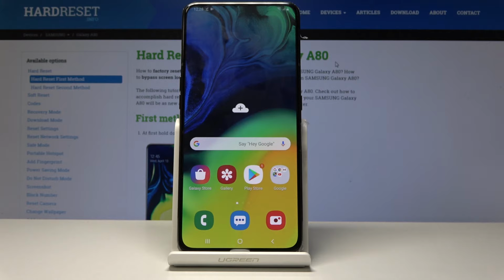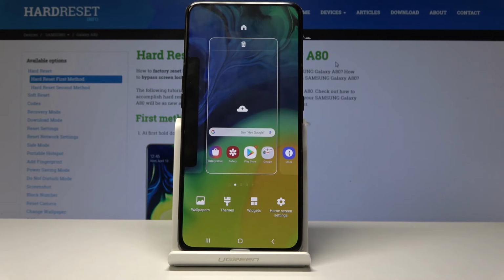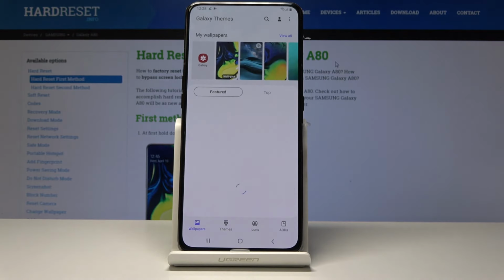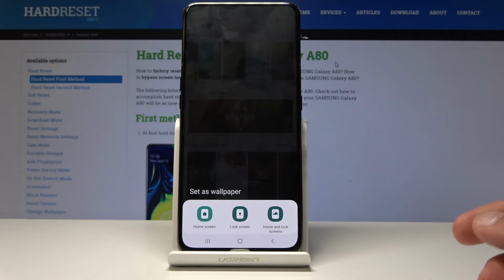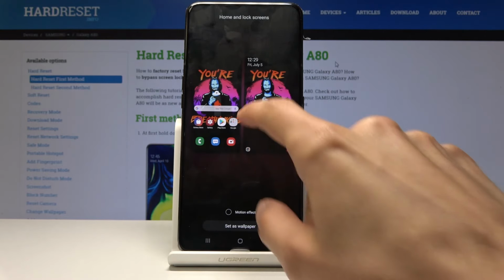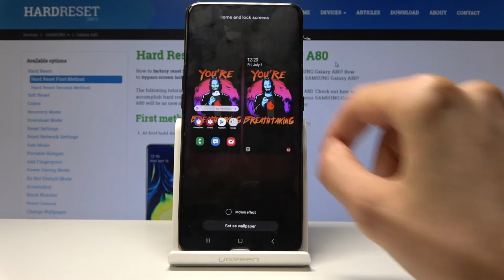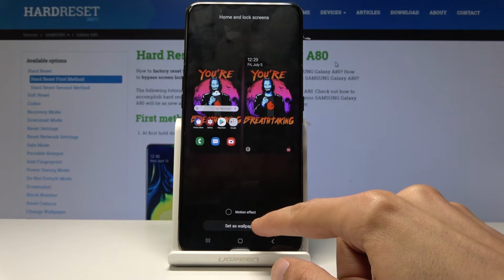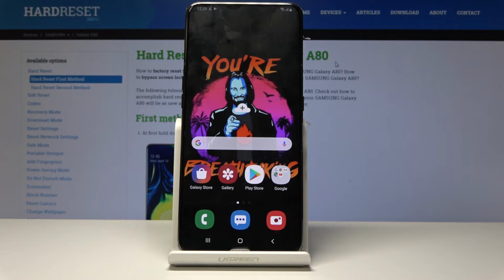How to Change Wallpaper in SAMSUNG Galaxy A80 - Screen Update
Read more info about SAMSUNG Galaxy A80:
If you are looking for a method of personalizing your SAMSUNG Galaxy A80 by changing current wallpaper, then follow presented instruction to find how to get into wallpaper settings in order to pick the most liked wallpaper or photo. Let’s refresh the lock screen and home screen of your SAMSUNG Galaxy A80.

How to Change Wallpaper in SAMSUNG Galaxy A80? How to update Home Screen in SAMSUNG Galaxy A80? How to set a new Wallpaper in SAMSUNG Galaxy A80? How to change lock screen wallpaper in SAMSUNG Galaxy A80? How to change home screen wallpaper in SAMSUNG Galaxy A80?